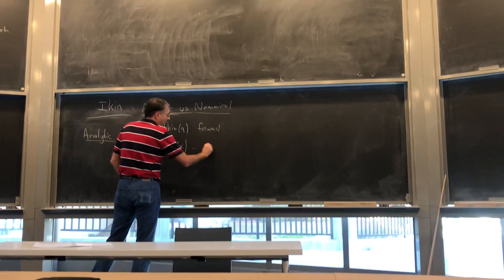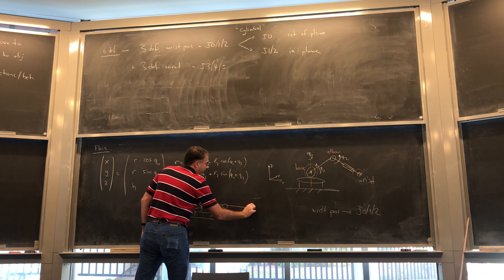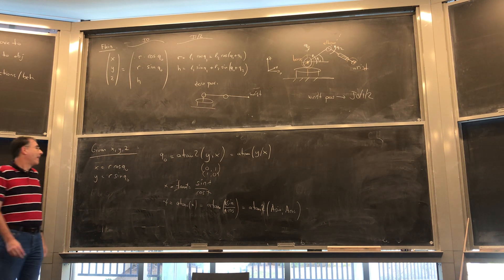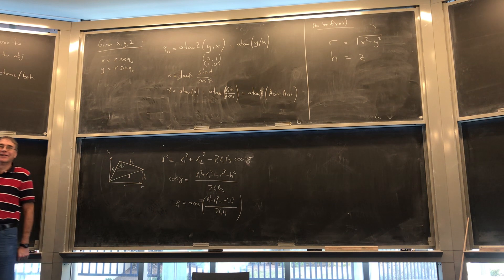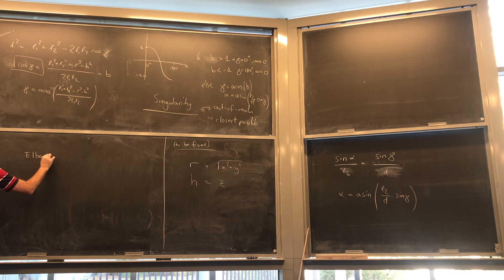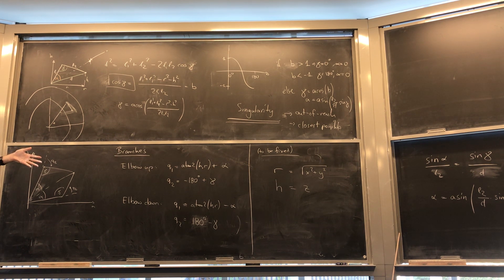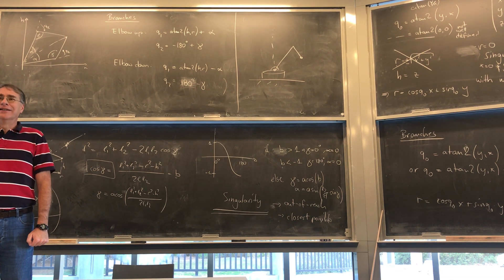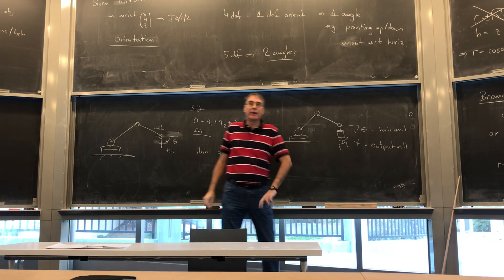CS 134 Lecture 13, Winter 2020